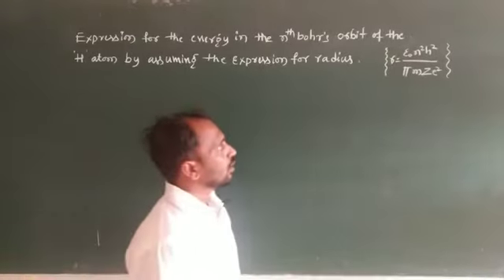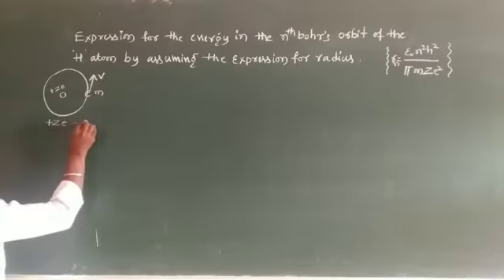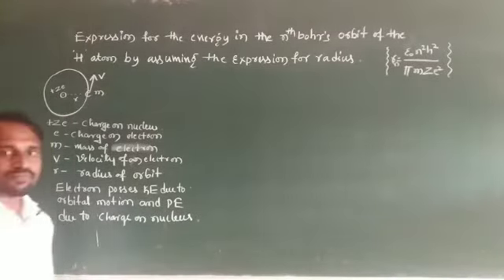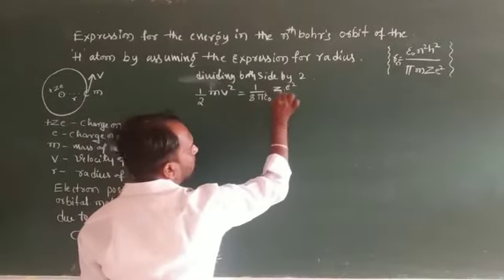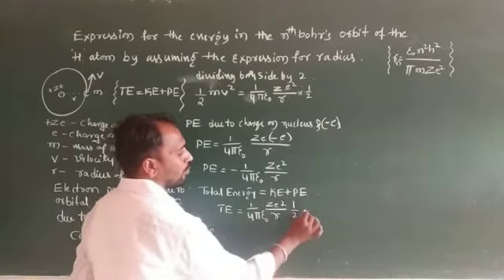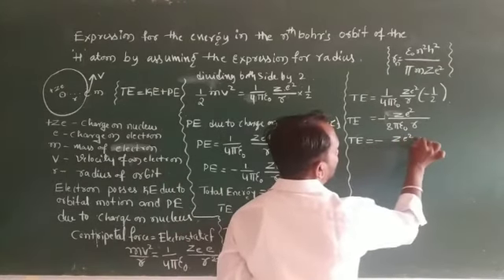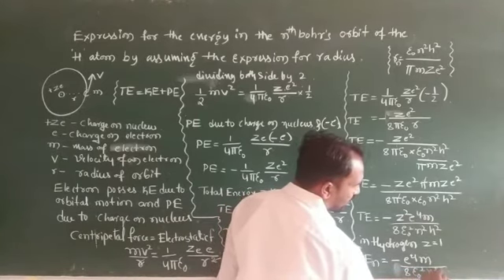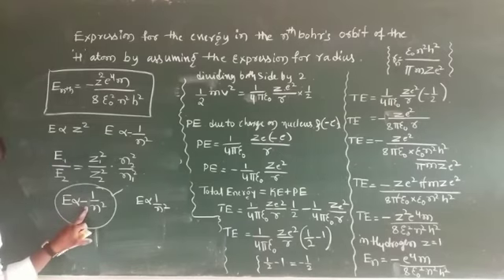Atoms part 5